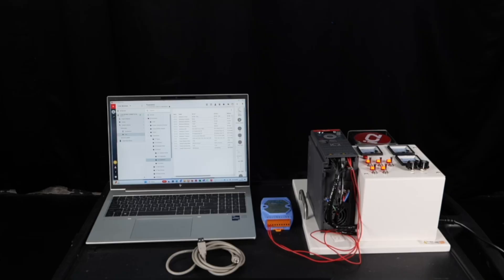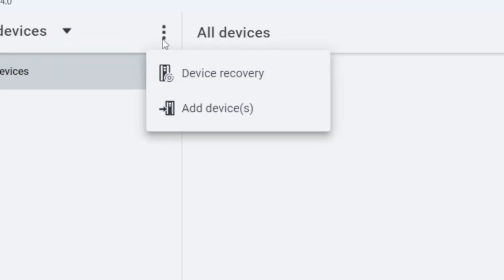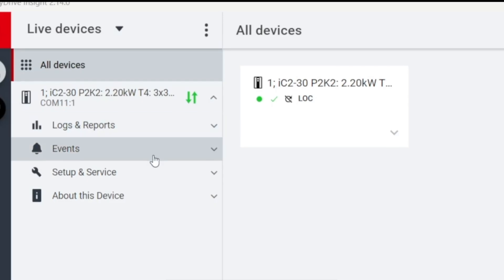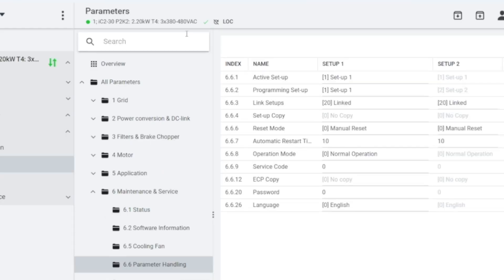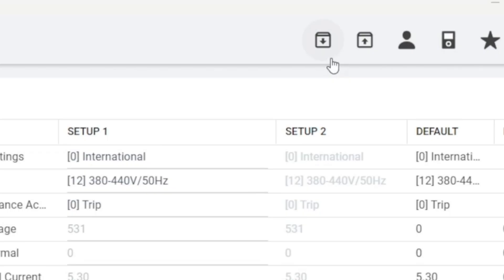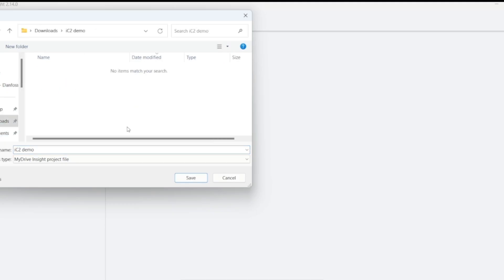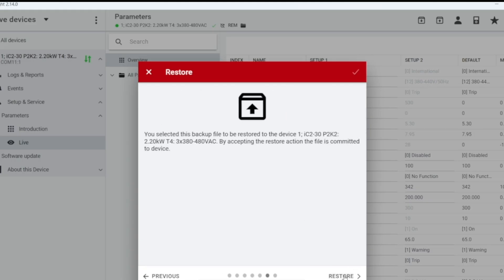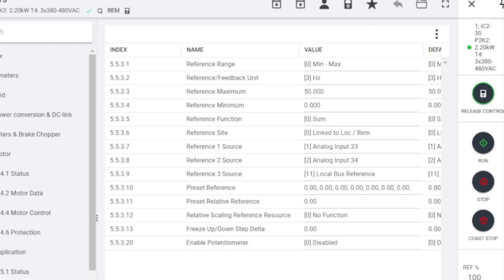iC2-Micro: Full Software Commissioning with MyDrive Insight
This video walks you through the complete software commissioning process for the iC2-Micro drive using MyDrive® Insight. From establishing serial communication to live parameter editing and remote drive control, we’ve got you covered.

Step-by-step, you’ll learn how to:
• Connect the drive to your PC with RS485
• Add and configure the device in MyDrive® Insight
• Navigate live parameter groups for quick setup
• Use the built-in search to find parameters easily
• Perform parameter backup and restoration
• Remotely control the drive through the interface

Ideal for installers, technicians, and service professionals.